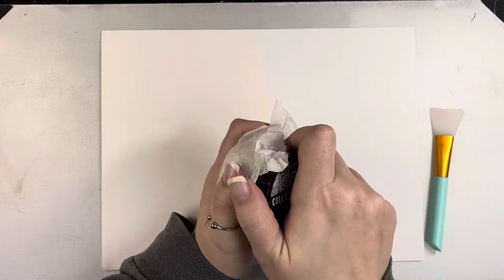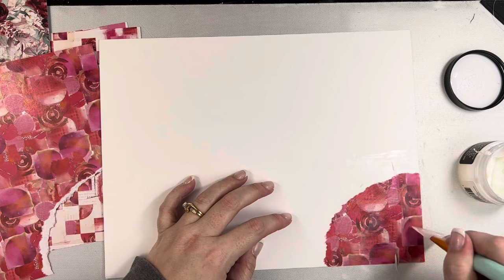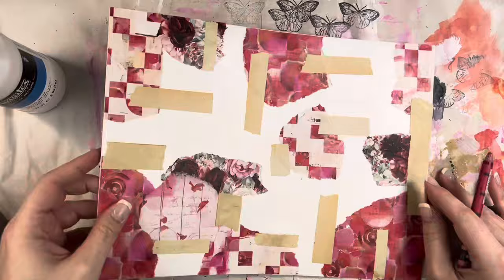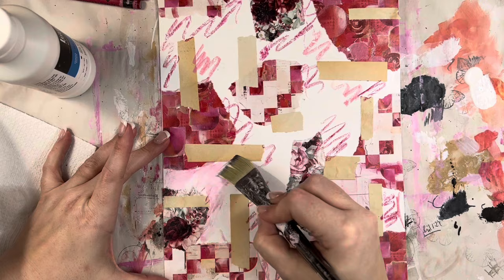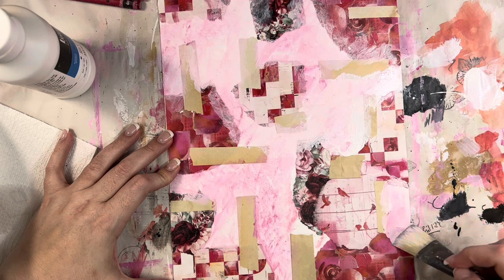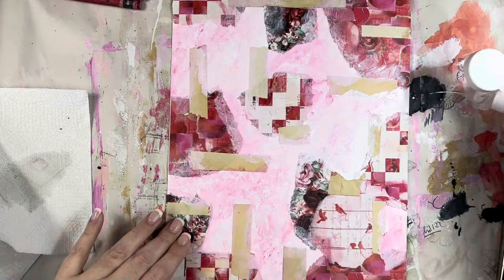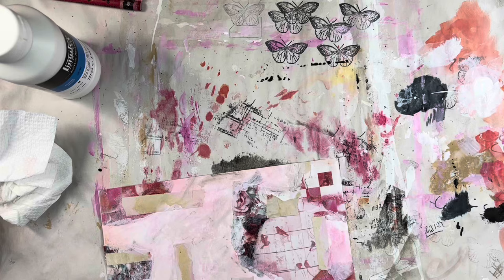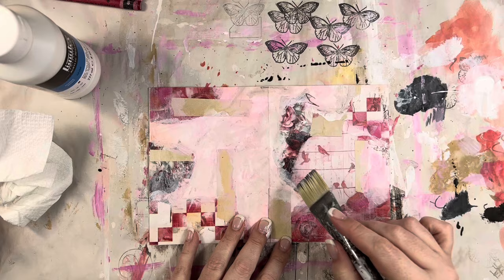Bible Journaling Process - mixed media - On the Brink - Bythewell4God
Today I’m working on day 4 of On the Brink from Bythewell4God.

Precious Memory Boxes:

The Junk Journal Studio: